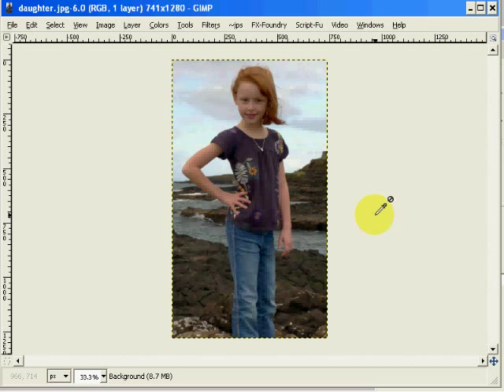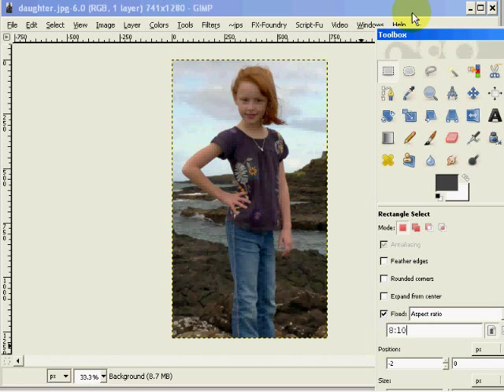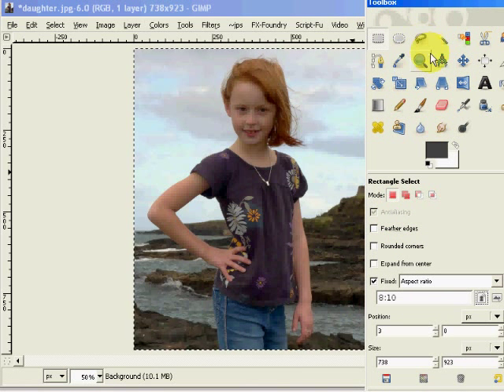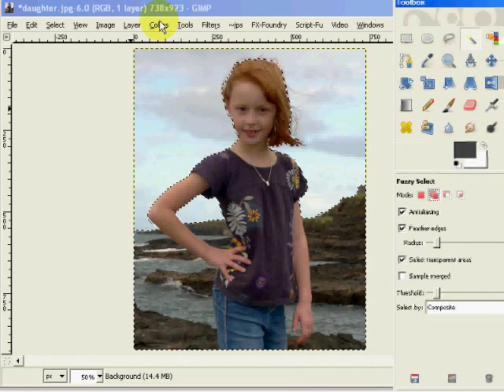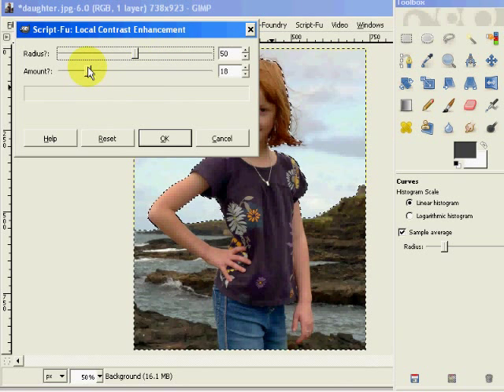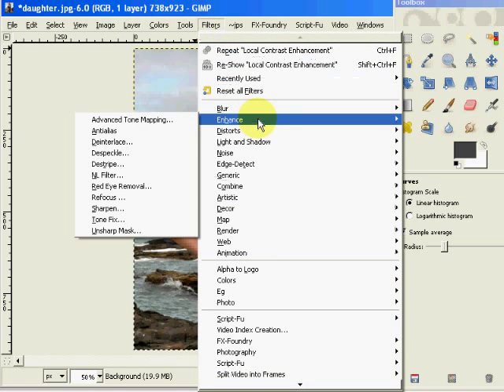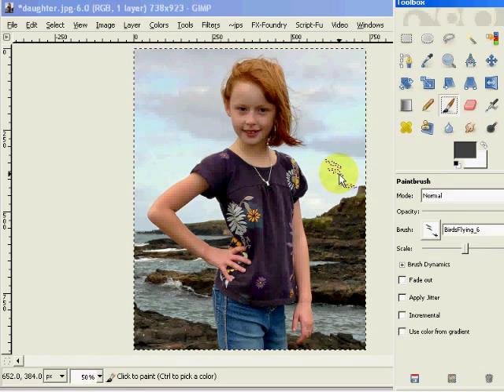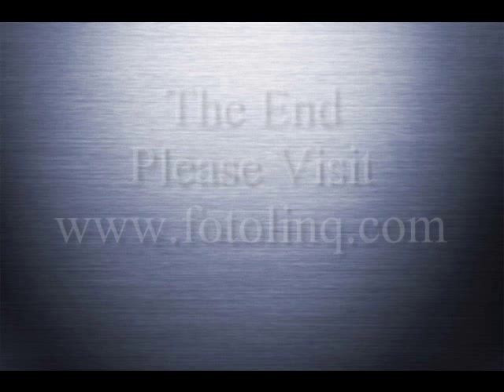GIMP TUTORIAL Local Contrast Enhancement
Enhancing local contrast in GIMP to give images a 'snap'.